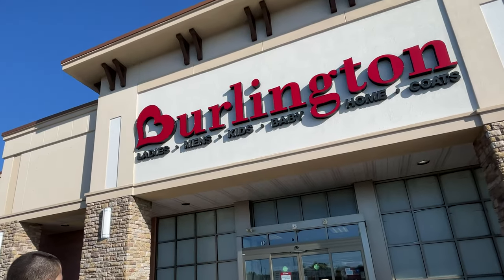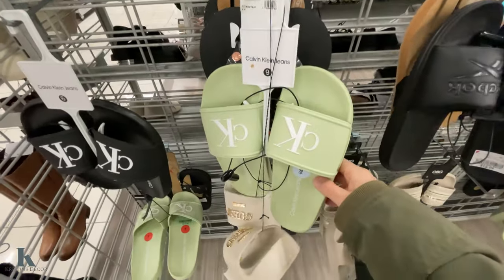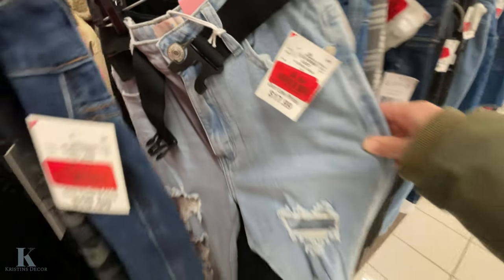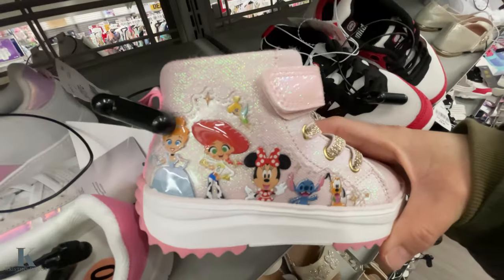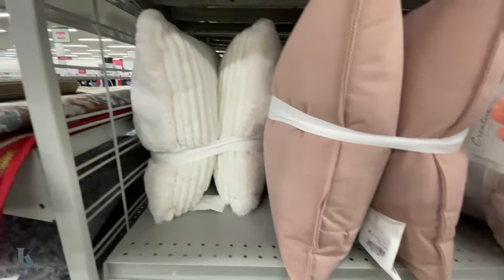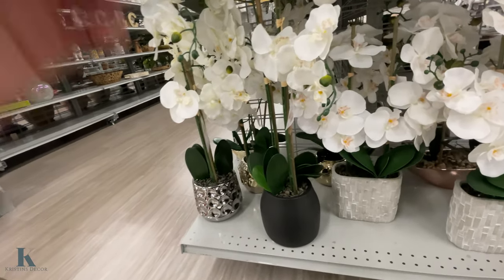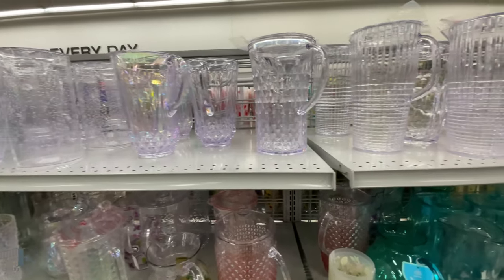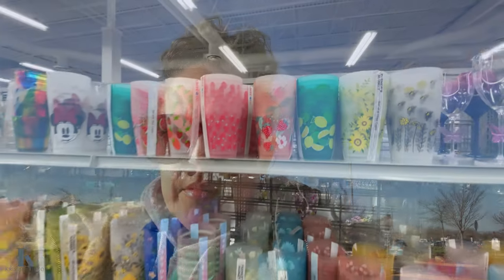BURLINGTON SPRING CLEARANCE/SALE!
Check out the spring sales/clearance Burlington has to offer!